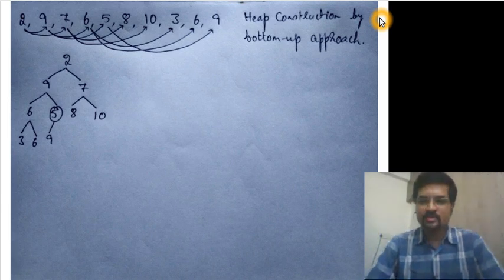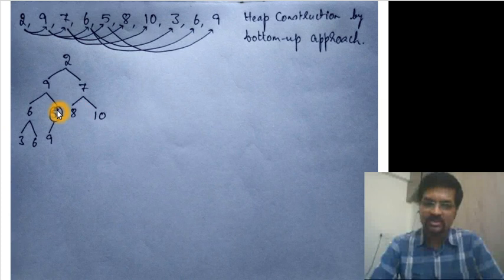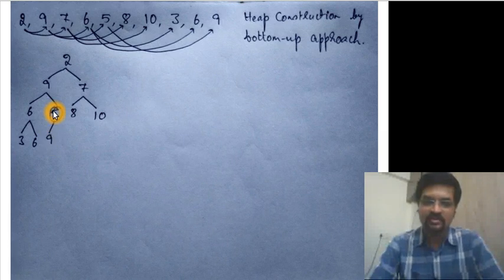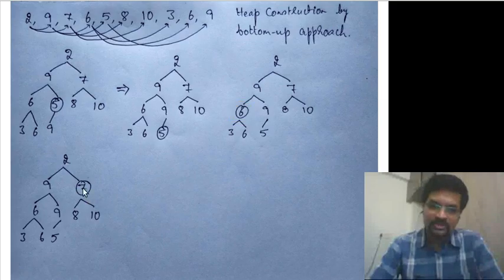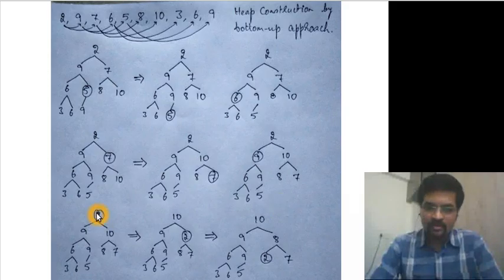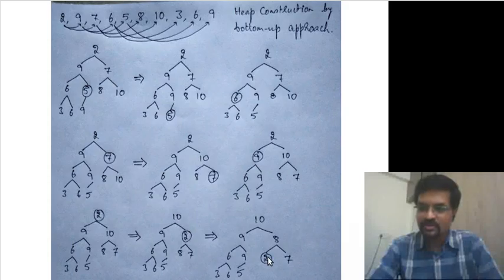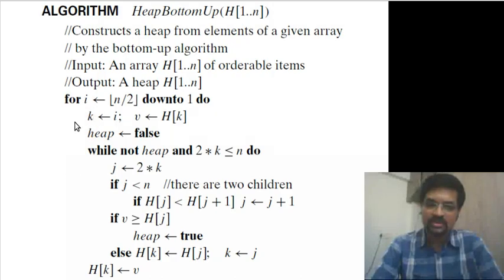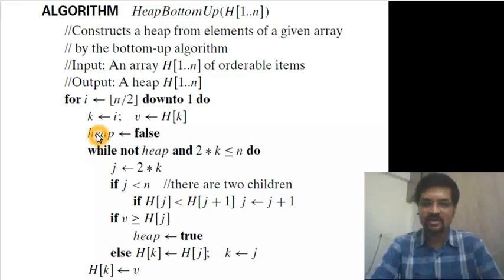Algorithms: Bottom-up Heap construction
Introduction to Algorithms:
. Transform and Conquer
. Heapsort
. Bottom-up Heap Construction

Ref: Book by Anany Levitin, "Introduction to the Design and Analysis of Algorithms"